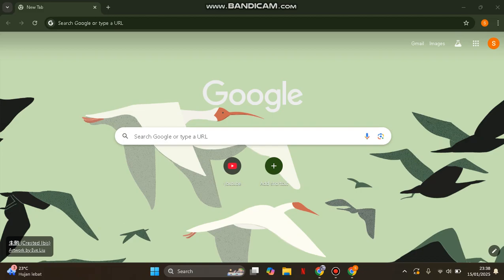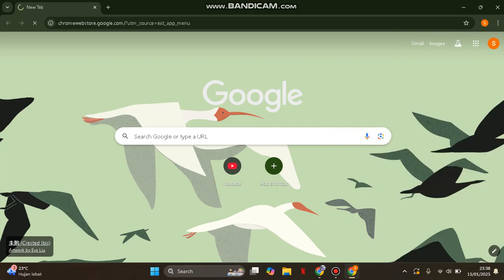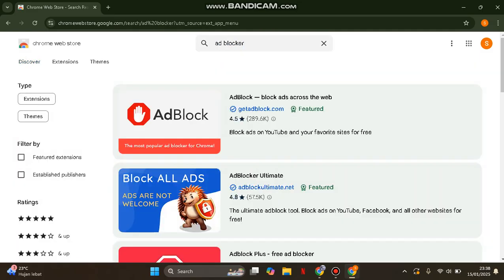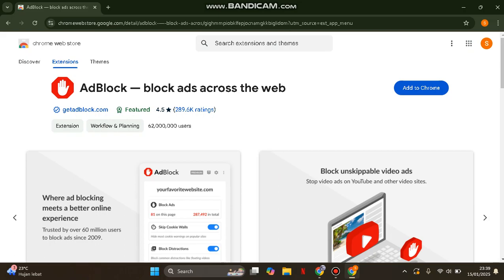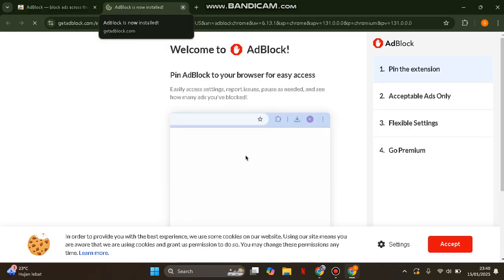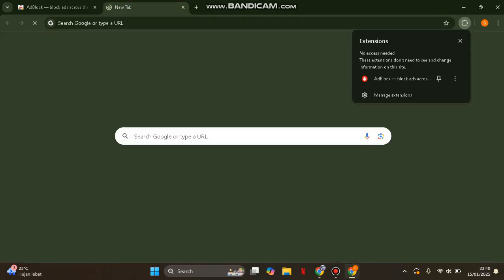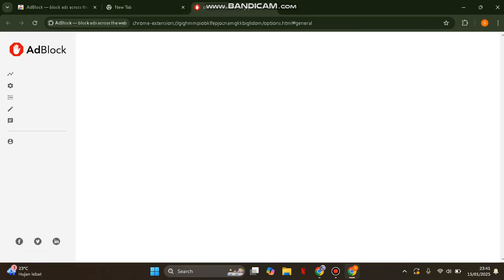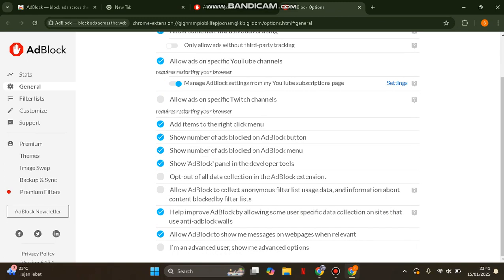How to Use Ad Blockers in Google Chrome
Tired of annoying ads interrupting your browsing experience? i In this tutorial, I’ll show you how tonstall and set up the best ad blockers for Google Chrome